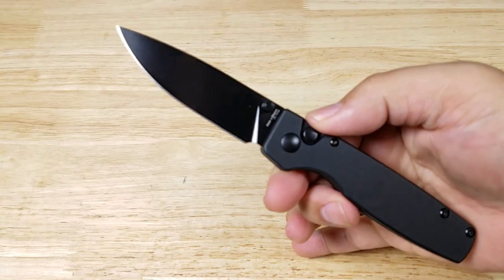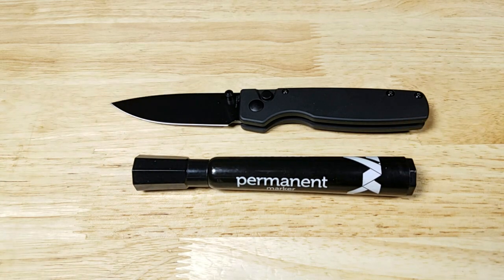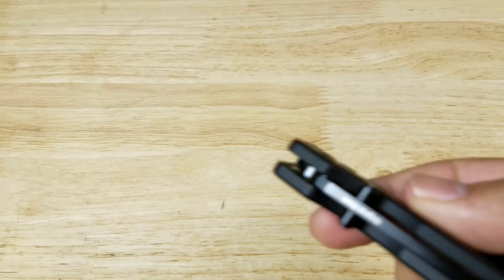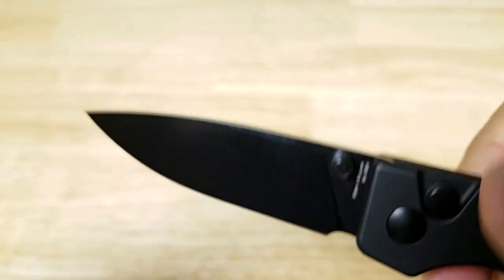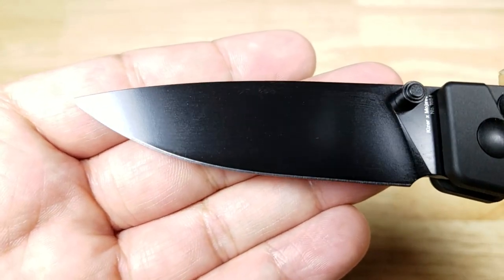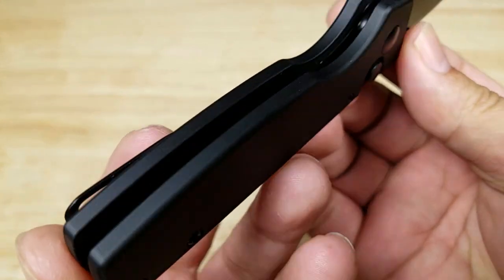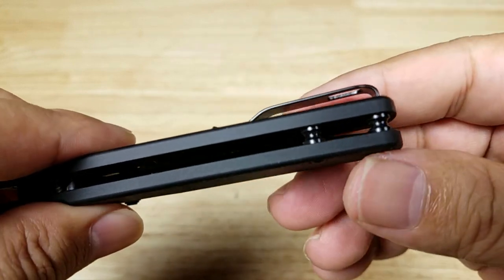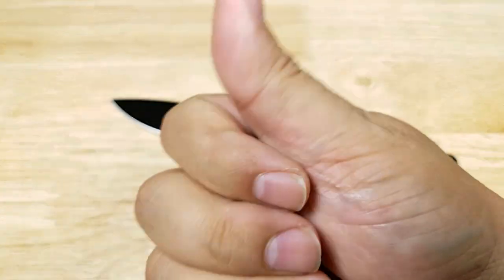BEST BUDGET PUSH BUTTON LOCK EDC KNIFE KIZER ORIGINAL AMAZON REVIEW